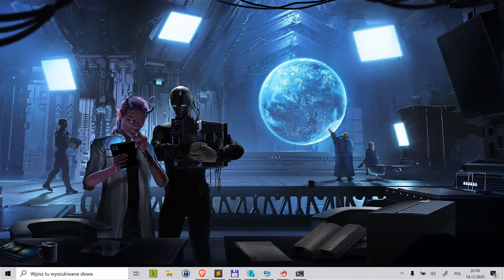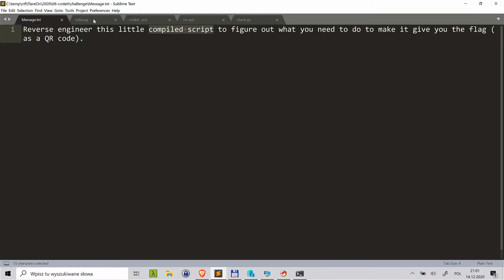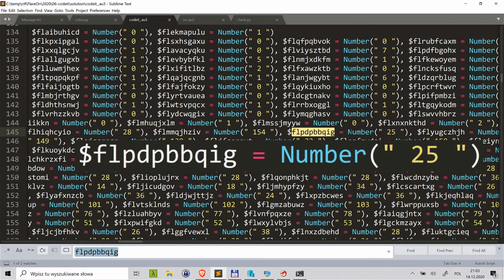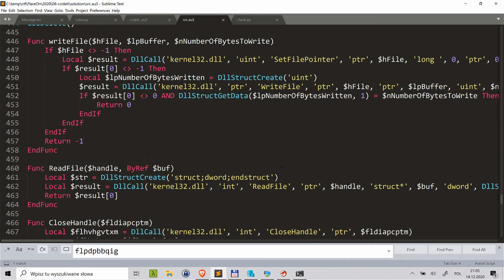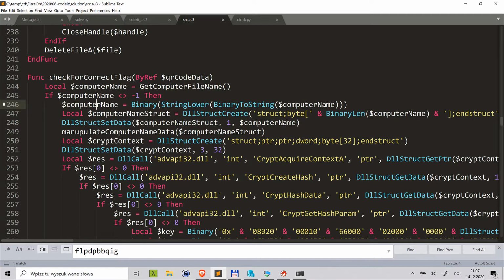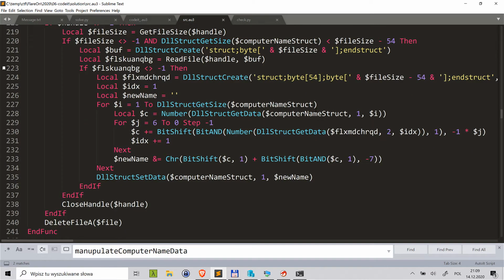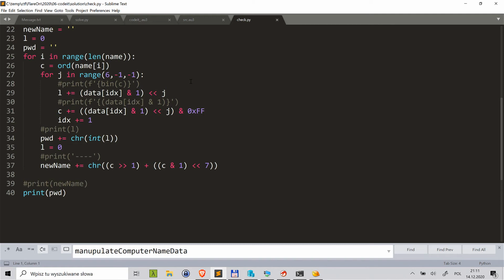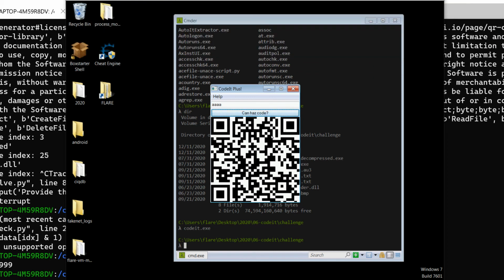Flare-on 2020 - Level 6 - codeit solution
Reverse engineer this little compiled script to figure out what you need to do to make it give you the flag (as a QR code).

Solving challenge no 6 from Flare 2020 competition.

0:00 Intro
0:50 Getting the source code
2:10 Deobfuscation
5:24 Main analysis
13:10 Getting the flag
14:48 Outro

Tools used:
- AutoIt Extractor
- python